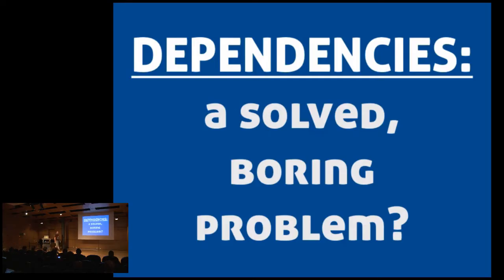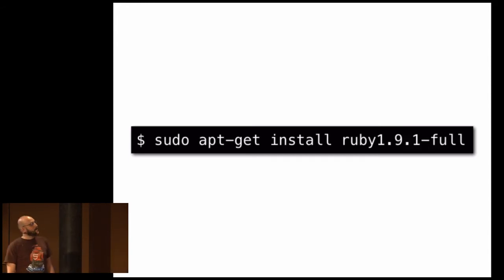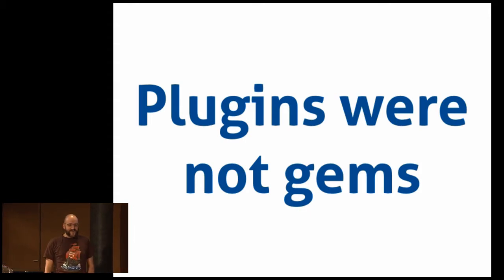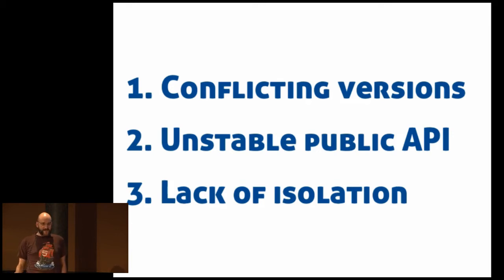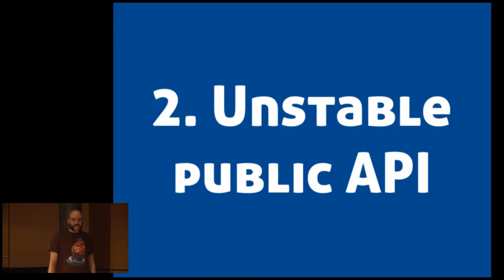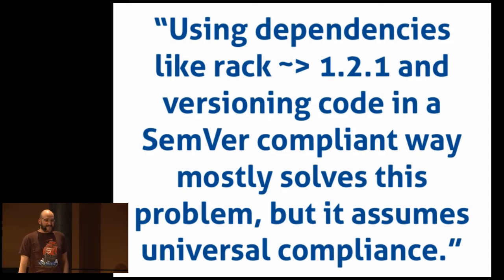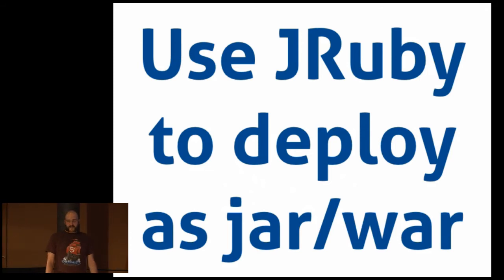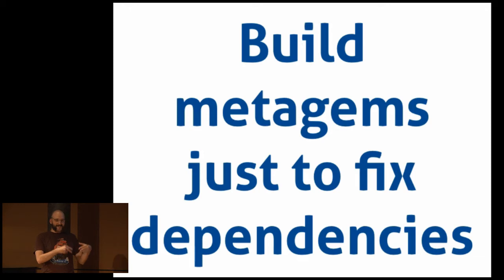Dependencies, a boring, solved problem? - Greg Karékinian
As Ruby developers, we all love RubyGems and Bundler. These tools are pretty amazing when it comes to installing the dependencies of your web app. Do they solve everything for command-line applications too?
In theory, you install the right version of Ruby and then run gem install. In practice, it's a bit more complicated than that.
I will show you examples of the different ways things can and will break, based on real issues I encountered as a developer and sysadmin. That includes dependencies that "work today!" (but probably won't tomorrow) and the mess created by the API instability in gems like json. We will also look at how other programming languages deal with library and their dependencies. Finally, I will tell you why vendoring everything in a system package is a good approach.